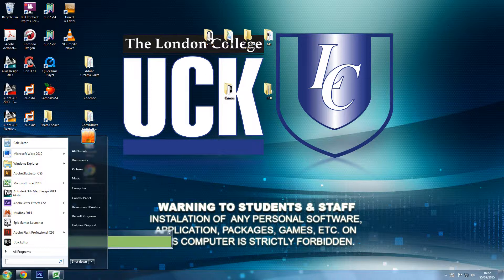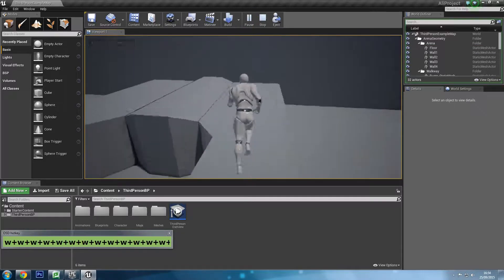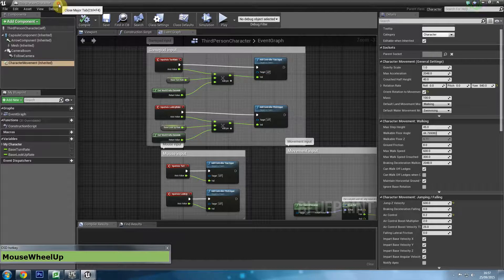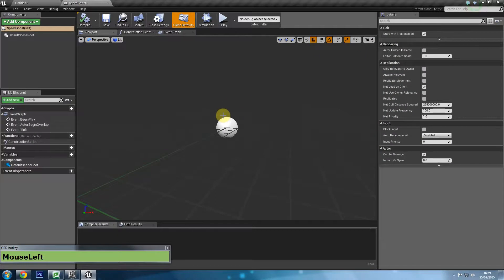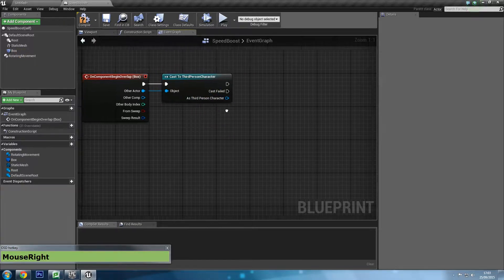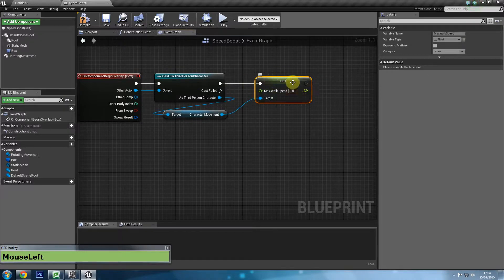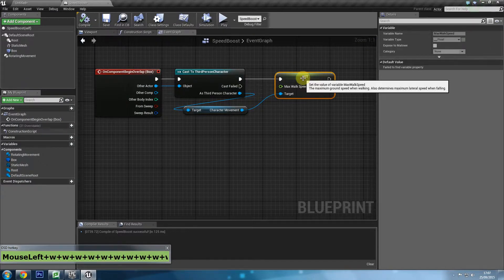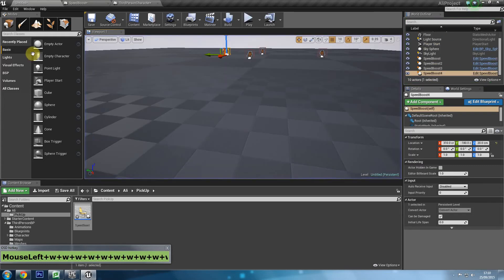Tutorial: UE4: #1 Speed Boost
This tutorial teaches how to create a simple speed boost in UE4.